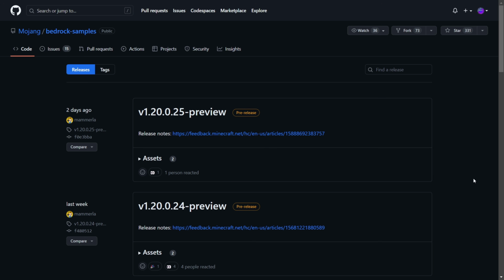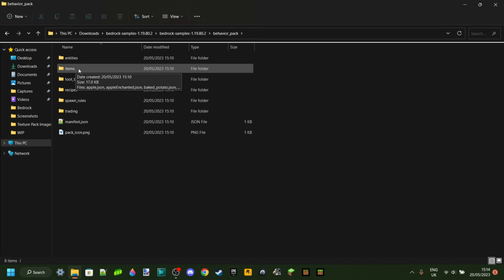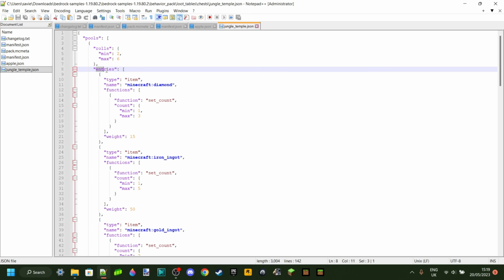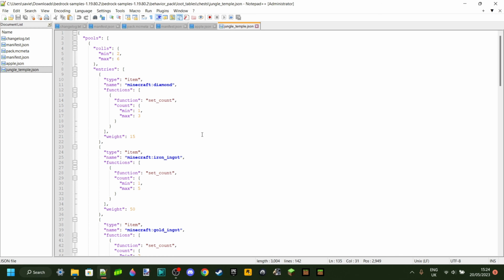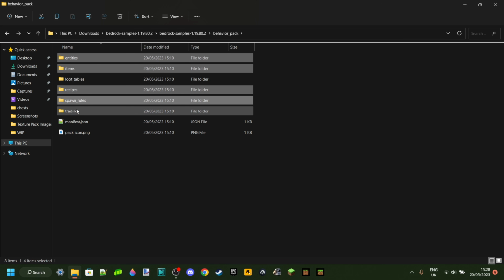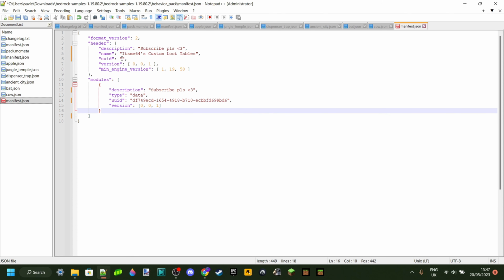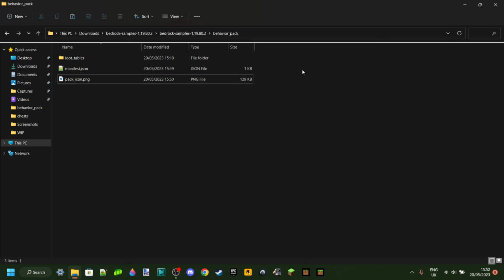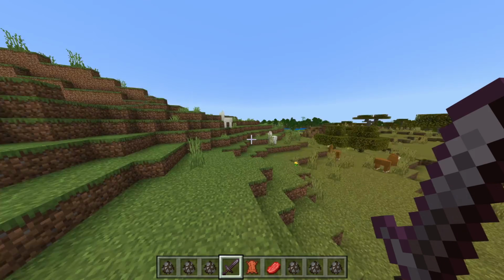How To Make A Behavior Pack In Minecraft Bedrock 1.20 - TUTORIAL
In this video, Itsme64 shows you how to make a custom behavior pack for Minecraft Bedrock Edition 2023.

CHAPTERS:
00:00 - Intro
00:17 - Sample Pack
04:30 - Behavior Pack Explanation
15:10 - Changing Things
19:14 - The Manifest FIle
25:14 - Pack Icon (optional)
28:01 - Importing The Pack
32:06 - Testing & Outro